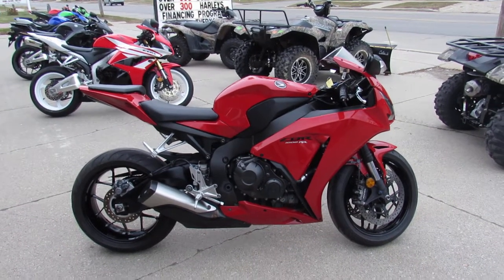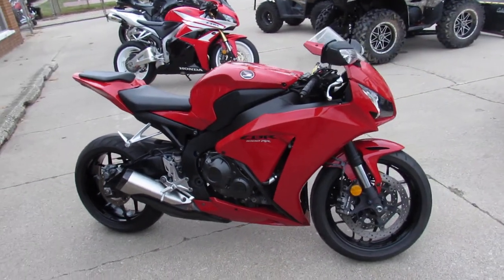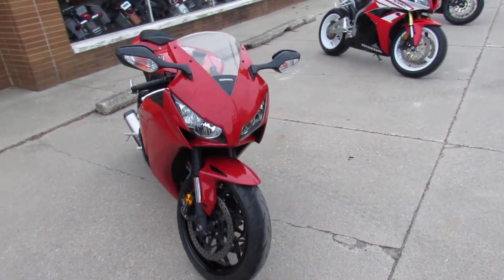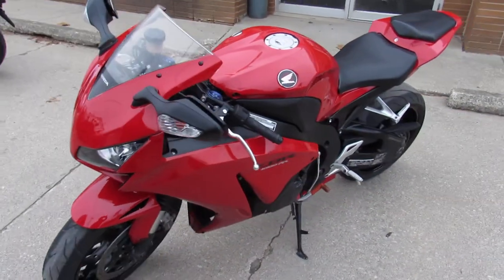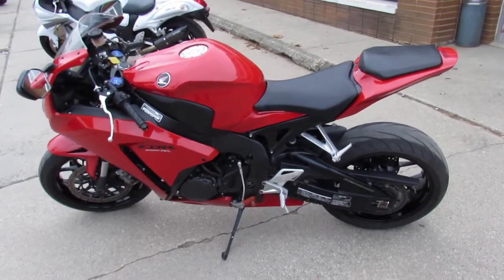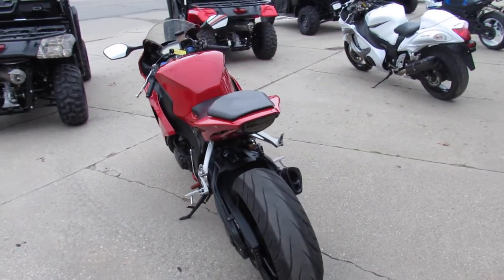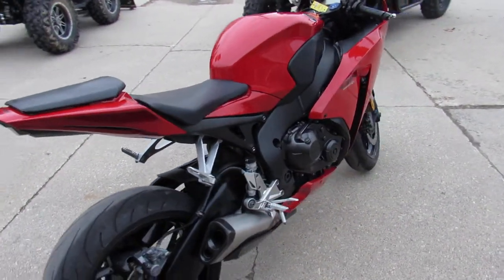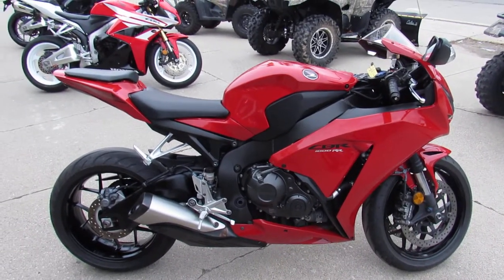Used 2012 Honda CBR1000 for sale in Michigan U4270